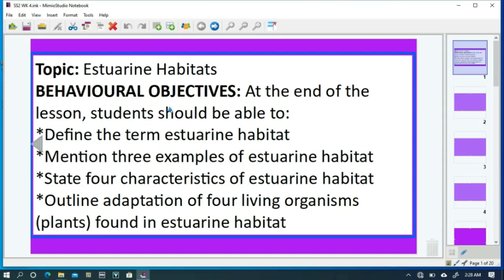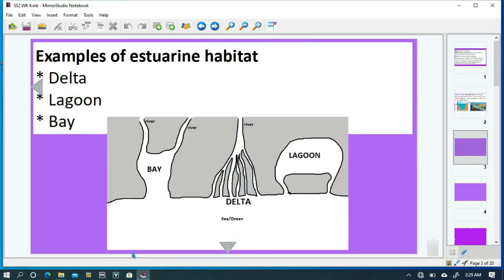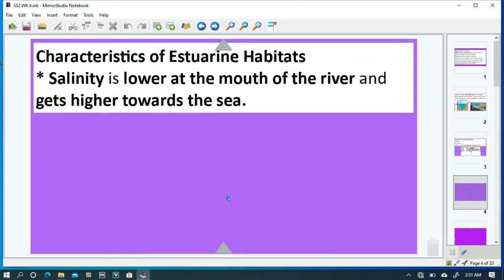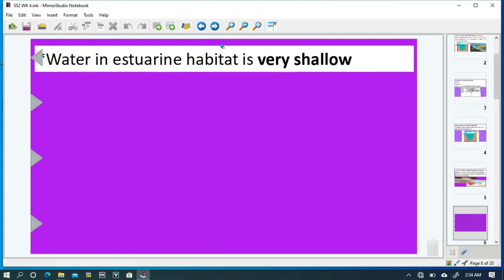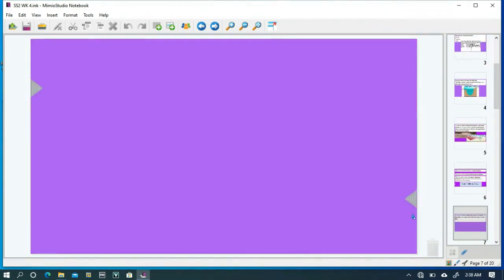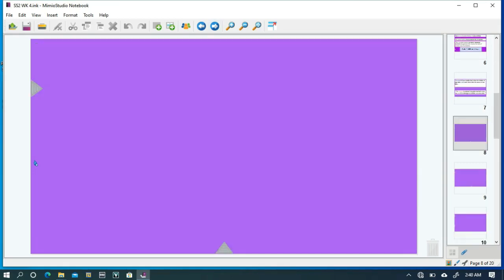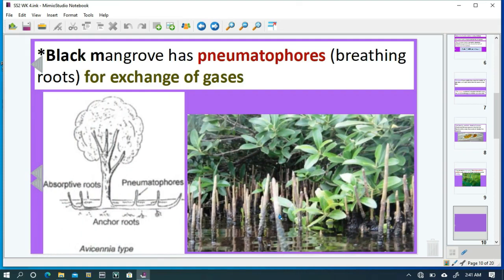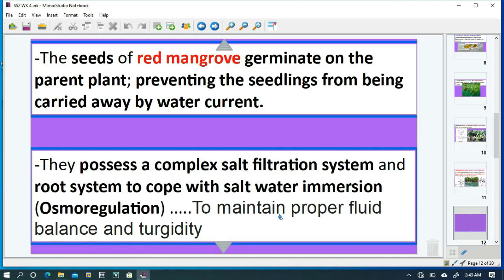ESTUARINE HABITAT - 1